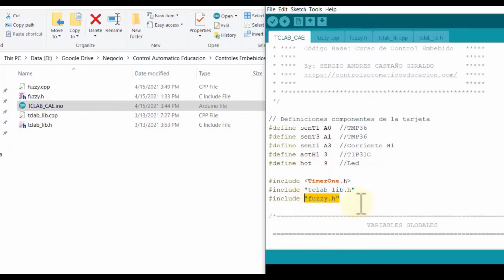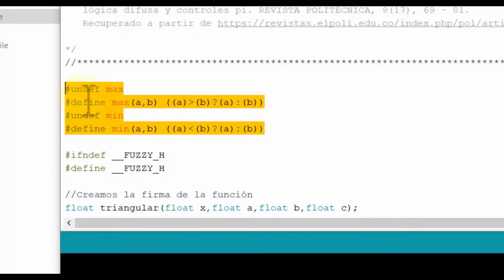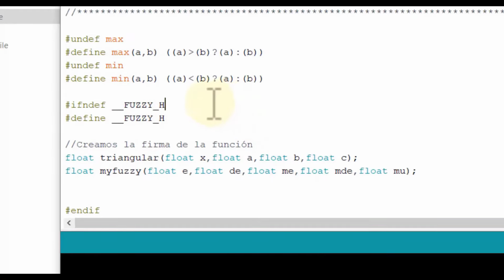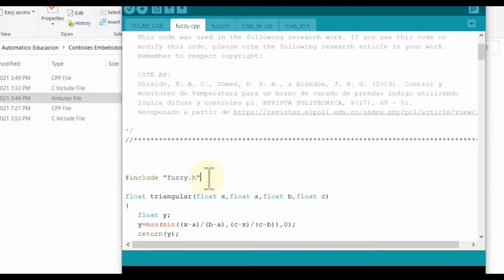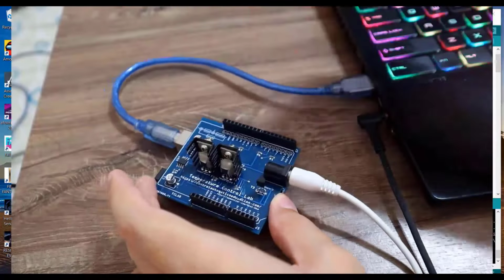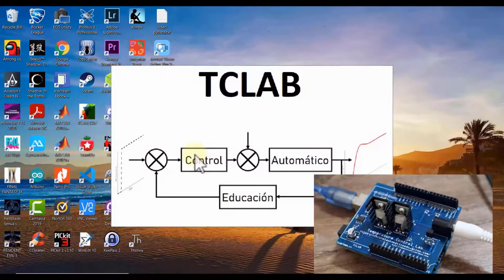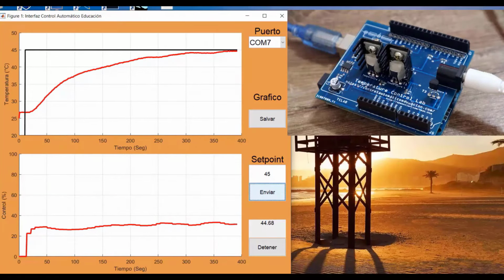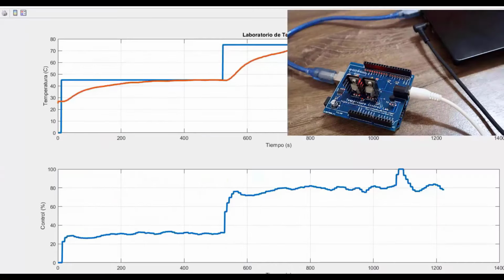Fuzzy Control on Arduino | Applied Control System Course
Welcome to our comprehensive Applied Control System Course focused on mastering Fuzzy Control on Arduino microcontrollers. This course is designed to equip you with the knowledge and skills to implement intelligent control systems using fuzzy logic, enhancing precision and adaptability in your projects.

In this course, you'll delve into the principles of fuzzy control theory, understand fuzzy logic concepts, and learn how to design and implement fuzzy control algorithms on Arduino Uno or Leonardo boards. Through practical projects and hands-on exercises, you'll gain expertise in creating robust control systems capable of handling complex and nonlinear systems.

Key Course Highlights:

In-depth exploration of fuzzy control theory and applications
Hands-on implementation using Arduino microcontrollers
Designing fuzzy logic controllers for various applications
Fine-tuning fuzzy control parameters for optimal system performance
Handling uncertainty and nonlinearity in control systems
Troubleshooting and optimizing fuzzy control implementations

Te ha servido esta información y quieres que siga aportando más contenido gratuito y de calidad. Podrias invitarme un Café y ayudarme a seguir pagando los servidores del sitio web.